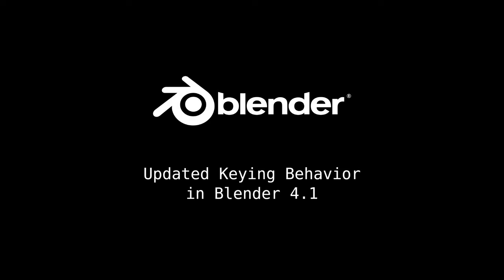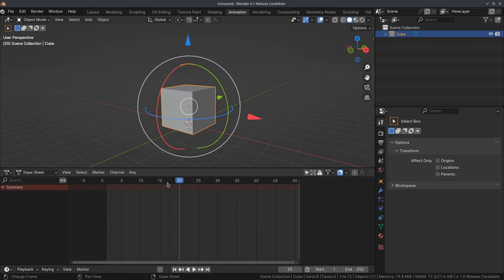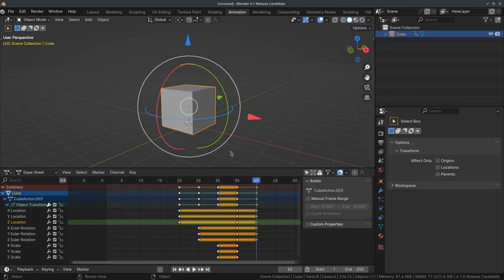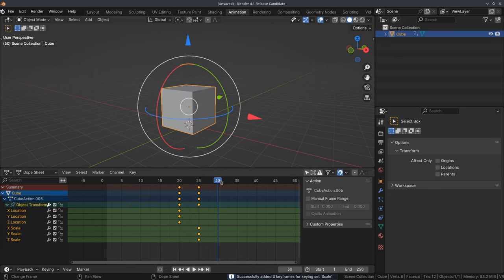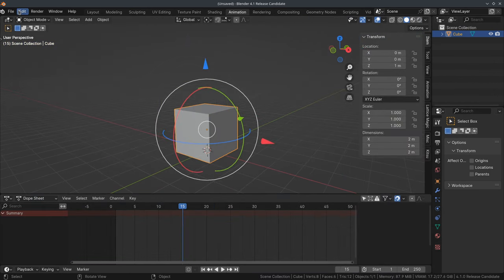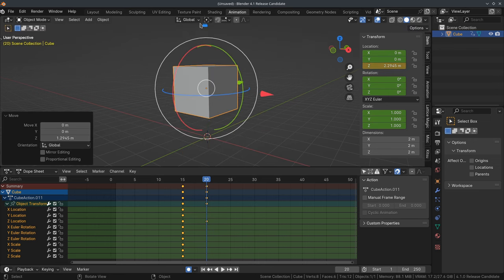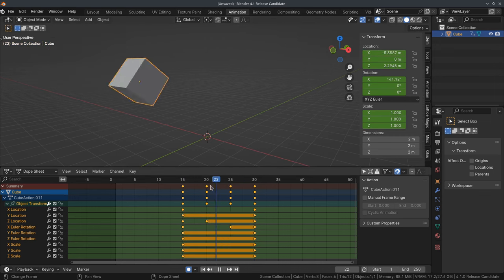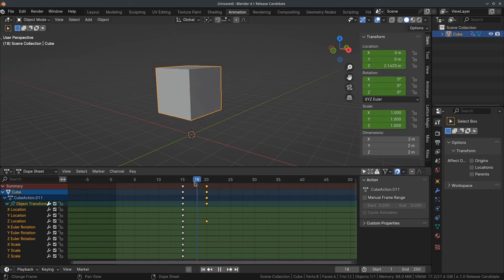Keying Animation Updates in Blender 4.1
Blender 4.1 introduces a new way for inserting animation keyframes, for a simpler and more intuitive workflow.

Read about all changes related to animation and rigging in Blender 4.1

Video by Rik Schutte from @BlenderStudio